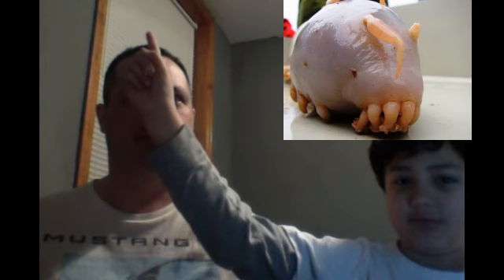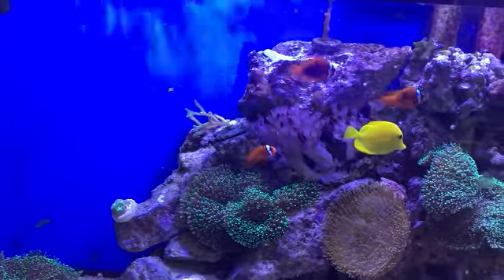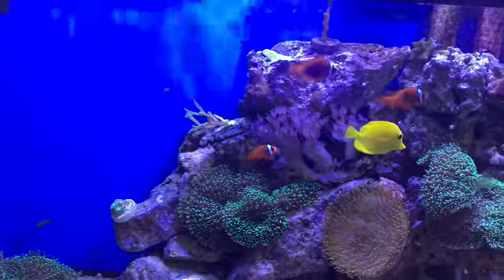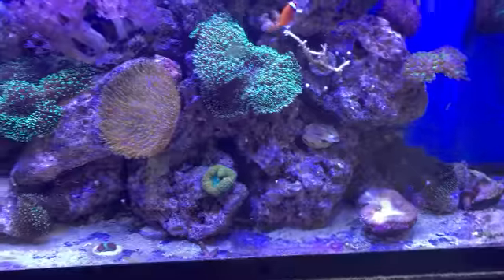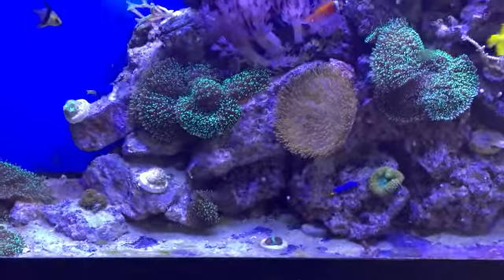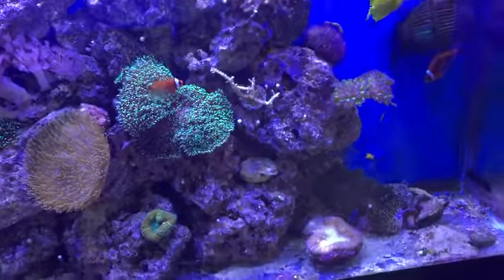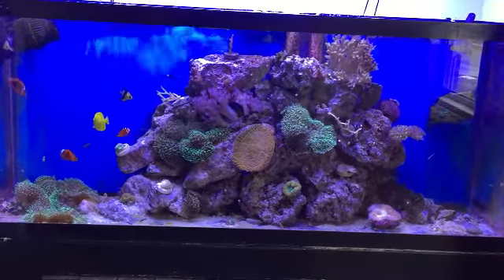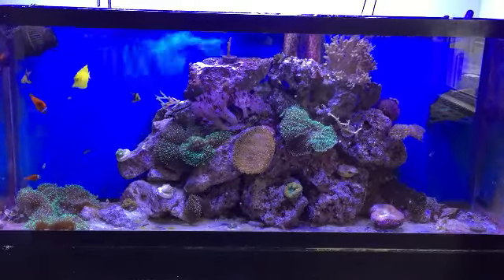Reef Tank: New Corals and Feeding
In this video will discuss some more crazy news, a new poll out about feeding corals and what is going on in the tank.

Columnist: Sarah Gonzalez